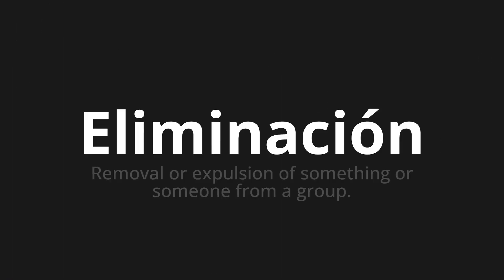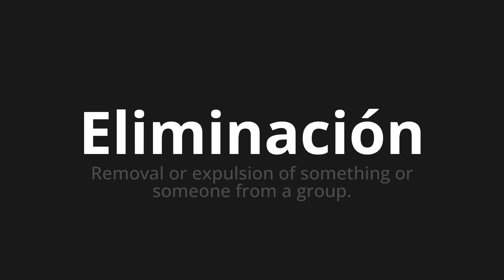How to pronounce Eliminación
Master the Pronunciation of 'Eliminación WHICH MEANS Elimination' - which means : Removal or Expulsion of Submithing or Sumone from to Group. 📝 with @PronunciationSpanish 🎓🗣️ - [Your Guide to Spanish]

Learn to pronounce 'Eliminación' perfectly in Spanish with our easy and engaging tutorial by @PronunciationSpanish! 📖📽️ In this comprehensive video, we provide you with native speaker examples 🗣️👂 and phonetic breakdowns 🎵 to ensure you get the pronunciation just right.

How to say Elimination in Spanish